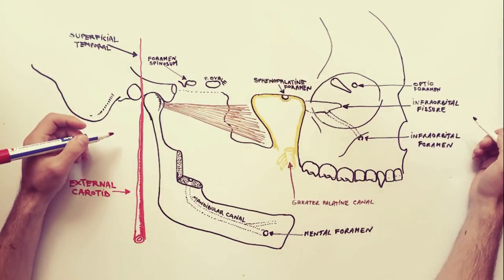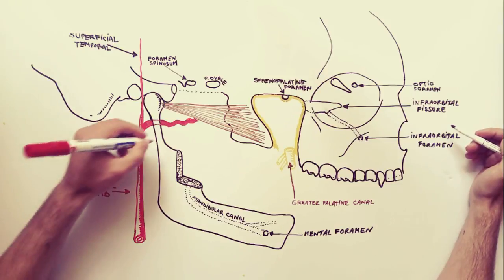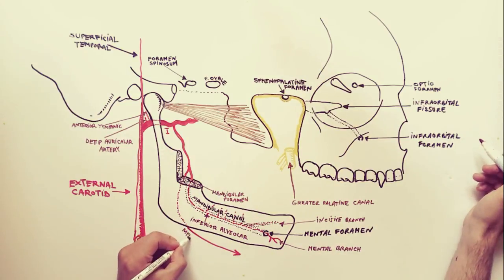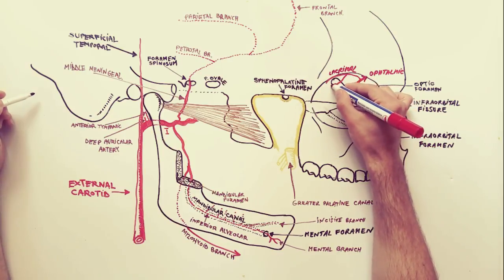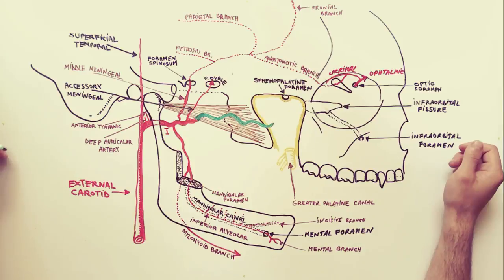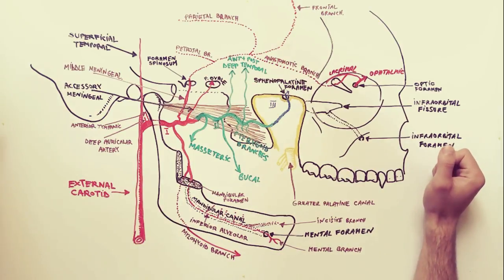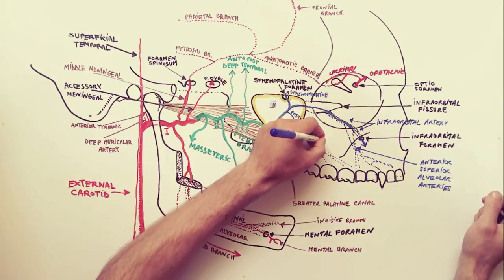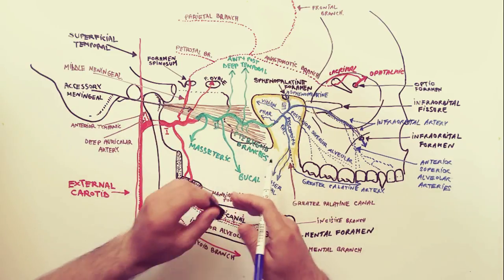MAXILLARY ARTERY and its Branches - Anatomy Tutorial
The maxillary artery supplies deep structures of the face. It branches from the external carotid artery just deep to the neck of the mandible.
Branches: Masseteric artery, Pterygoid branches , Deep temporal arteries (anterior and posterior), Buccal artery, Deep auricular artery , Anterior tympanic artery, Middle meningeal artery, Inferior alveolar artery which gives off its mylohyoid branch just prior to entering the mandibular foramen ,Accessory meningeal artery, Sphenopalatine artery (Nasopalatine artery is the terminal branch of the Maxillary artery), Descending palatine artery (Greater palatine artery and lesser palatine artery)
 , Infraorbital artery, Posterior superior alveolar artery, Artery of pterygoid canal, Pharyngeal branch, directed to palatovaginal canal , Middle superior alveolar artery (a branch of the infraorbital artery)
, Anterior superior alveolar arteries (a branch of the infraorbital artery).